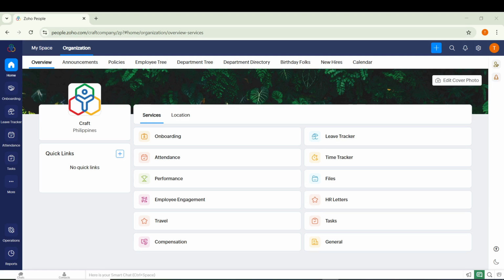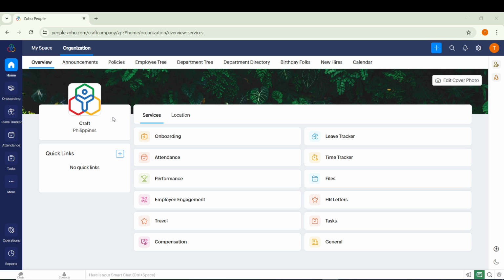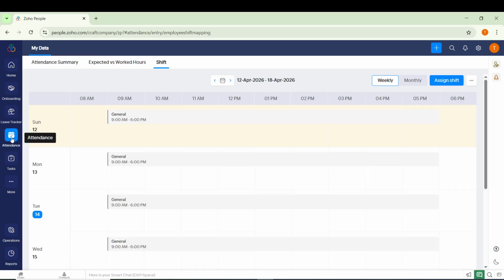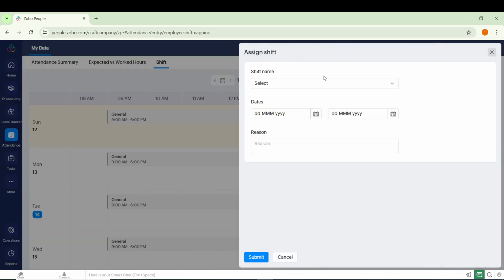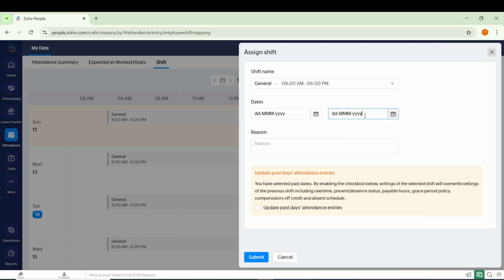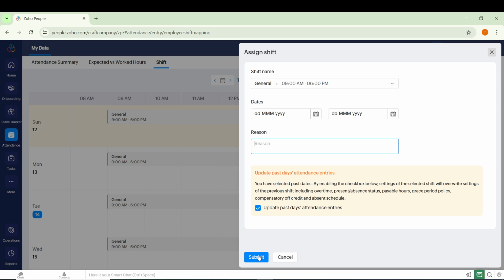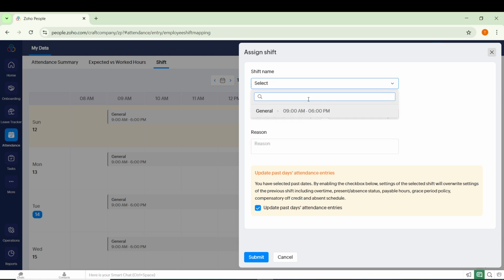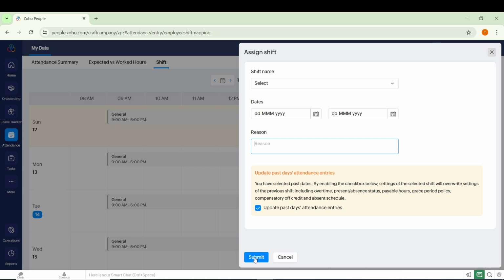How To Configure Flexible Shift In Zoho People [2026 Guide]